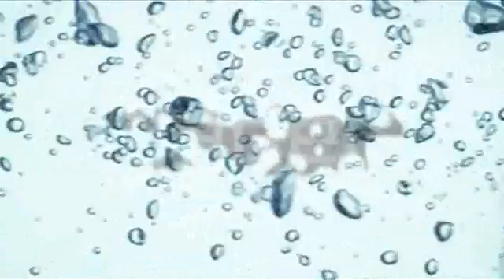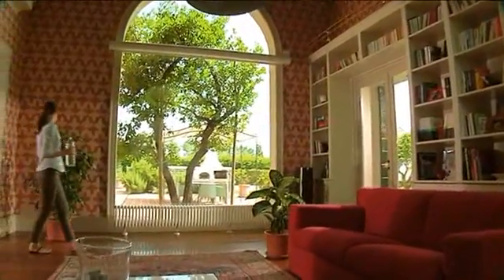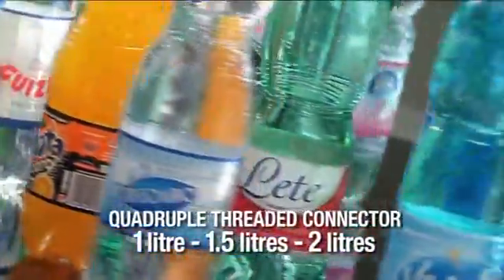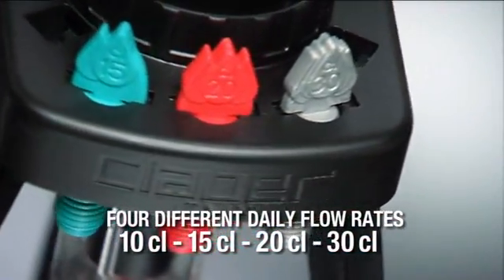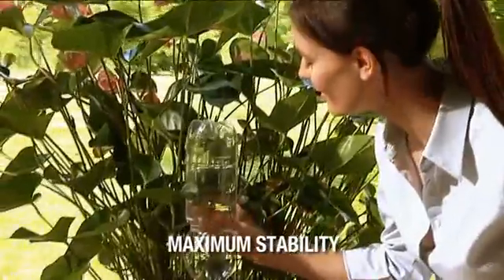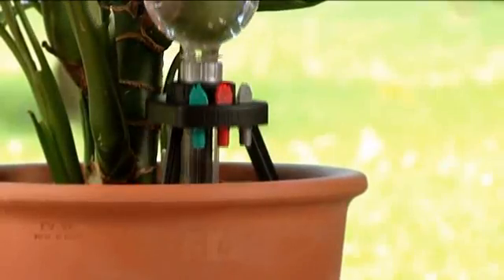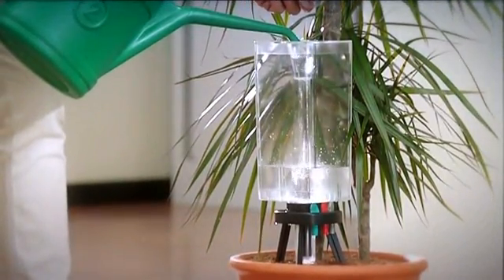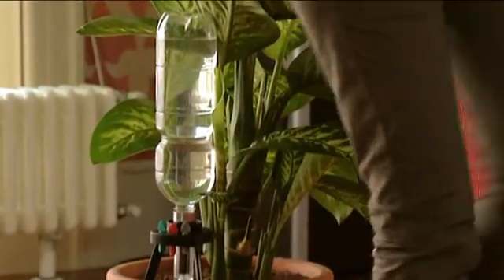IDRIS - the automatic watering device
IDRIS will water any pot plant with absolute precision, every day: even when you are away

In the home, on a balcony or patio, but also
in offi ces or waiting rooms, or reception
areas: wherever there are pot plants, IDRIS
will water them effi ciently and without
problems. A new idea from Claber that meets
any watering requirement with a single
product:
IDRIS comes with four interchangeable
drippers designed to release the right
amount of water to different types of
plants, an adjustable tripod ensuring
perfect stability and four threaded
connectors to fi t any type of standard
plastic drinks bottle.
Made completely of plastic, IDRIS will be
unaffected by limescale and last for ever.
A technologically advanced product
embracing Claber research and experience,

scientifi cally tested and 100% reliable. No
more bulky watering cans or makeshift drip
systems: now with IDRIS you too can change
the way you water your pot plants !